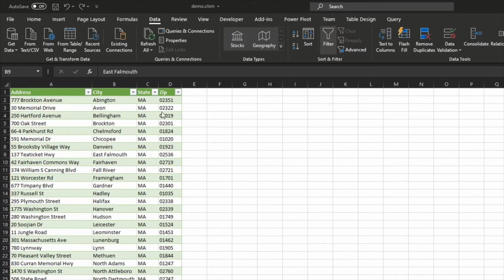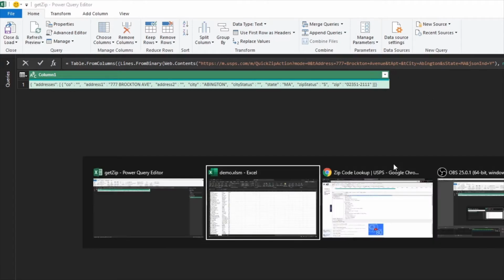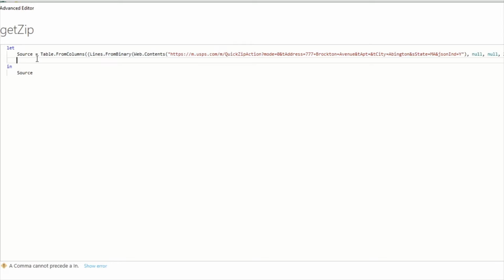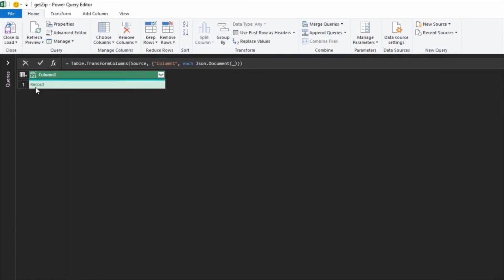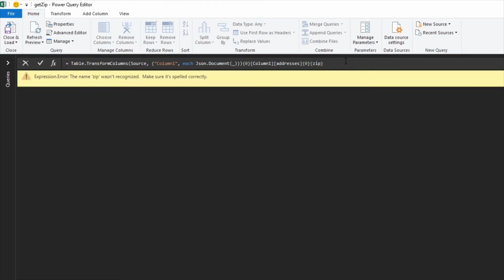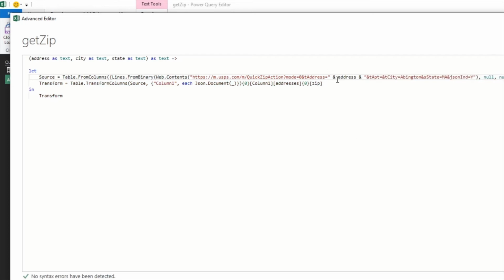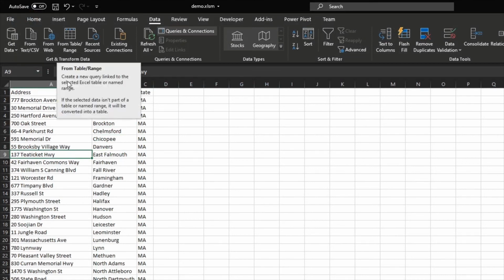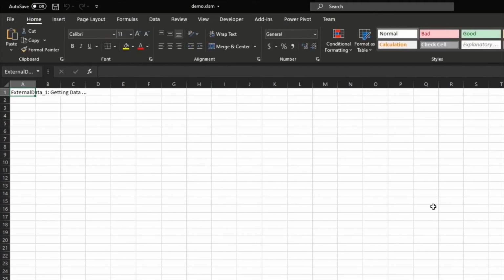Excel Tutorial - Power Query Get Zip Code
Make a custom function in Power Query that will return a zip code from an address.